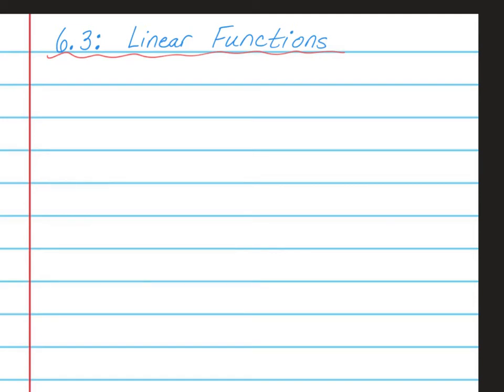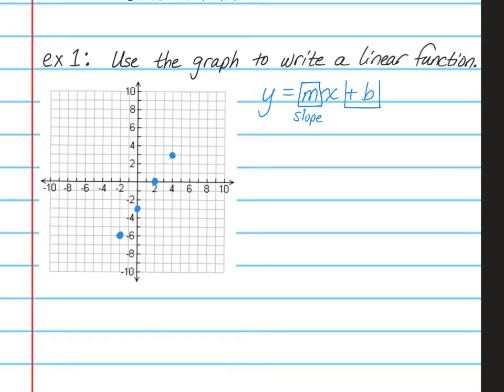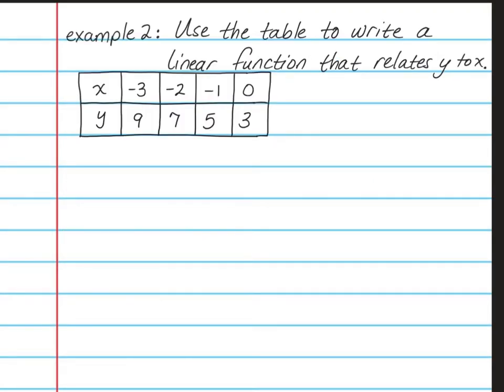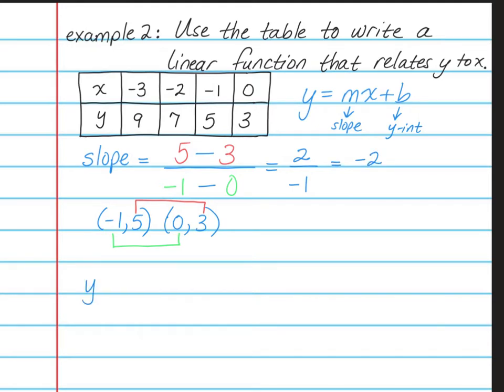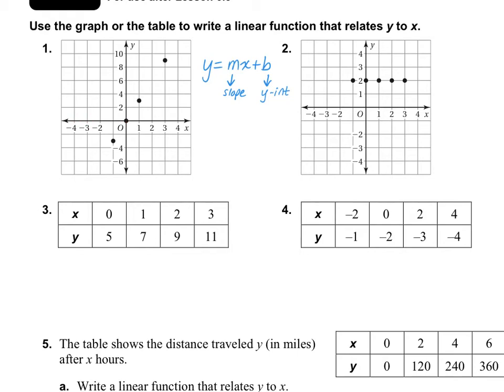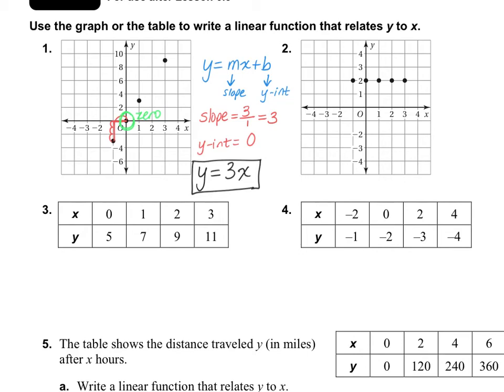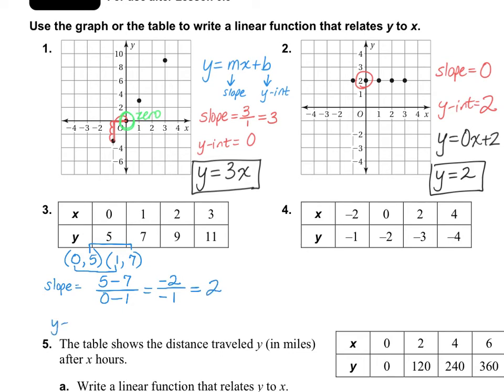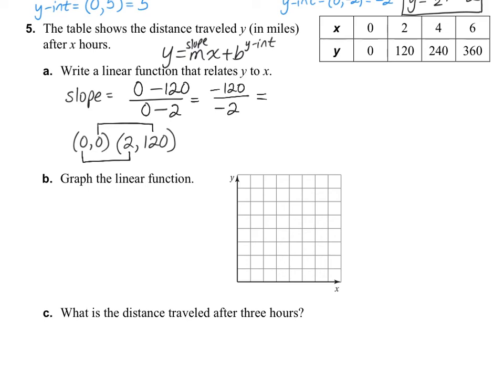Math 8, 6.3: Linear Functions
Big Ideas Math Curriculum.  Grade 8 (Blue Book), Chapter 6, Lesson 3. Learn to write linear functions (y=mx+b) when given a graph and an xy table.  Use this information in a real-world problem.